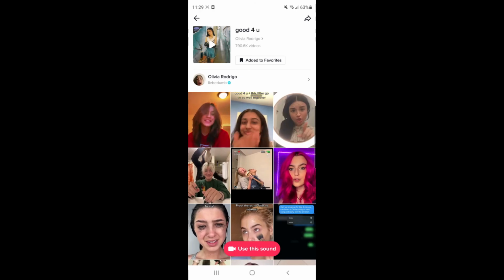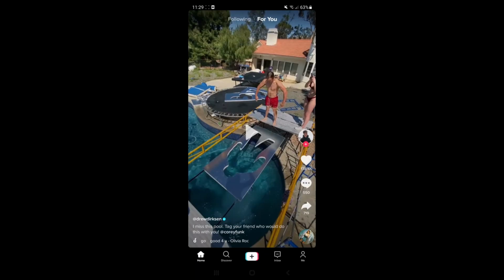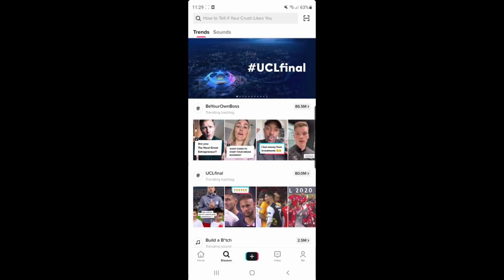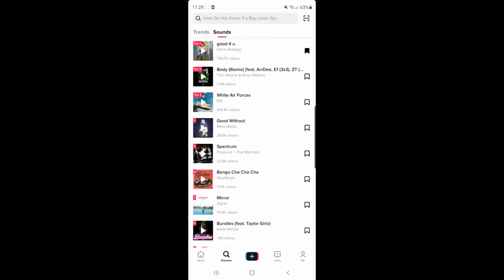How to Favourite Sounds on TikTok (Save Music on TikTok)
In this video, I show you how to favourite sounds on TikTok. This allows for quick access to trending sounds/music on TikTok by saving them to your favourites.

Steps to save sounds to favourites on TikTok

1. open TikTok
2. search/click sound
3. click add to favourites
4. done!